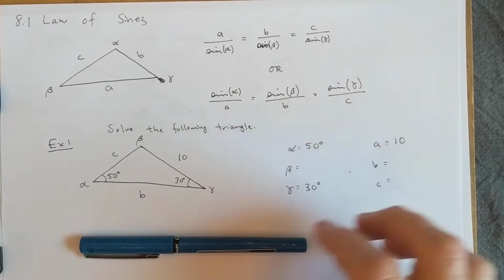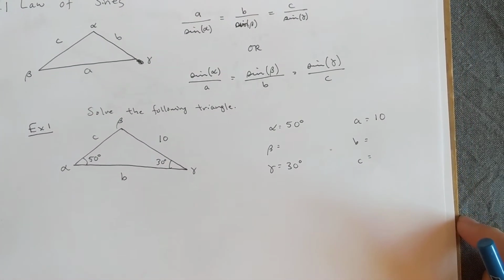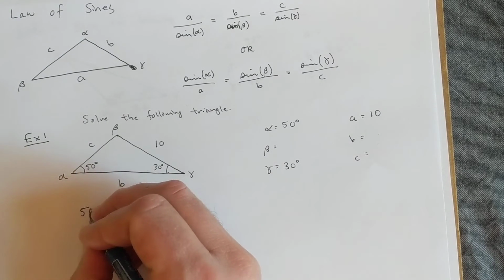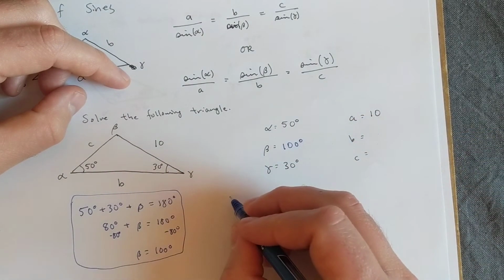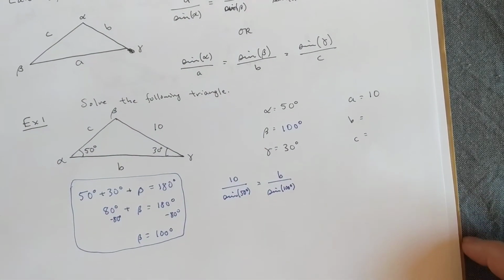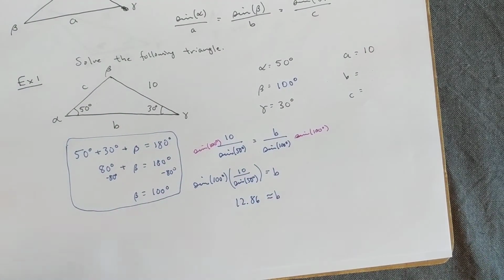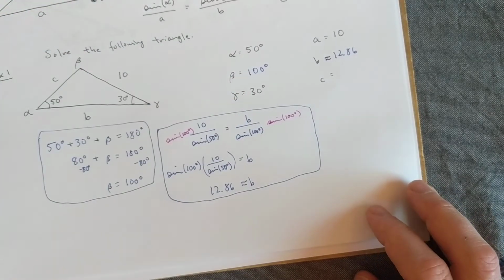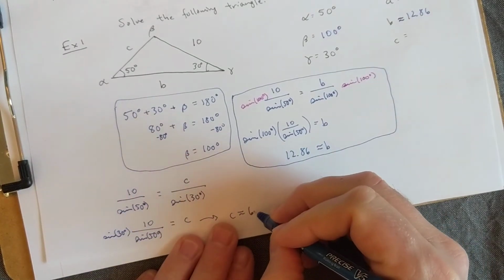8.1 Intro and Ex1